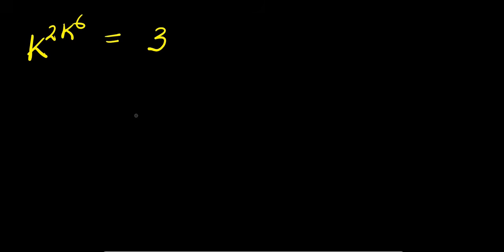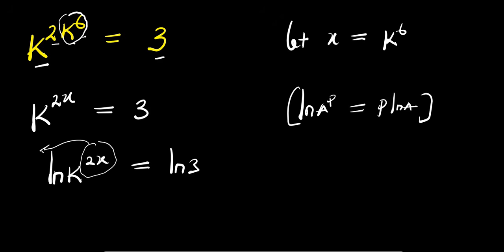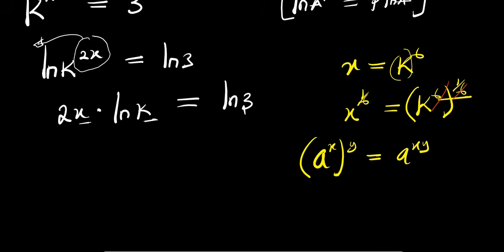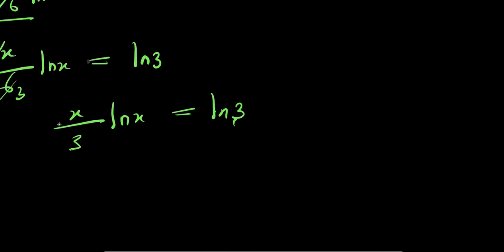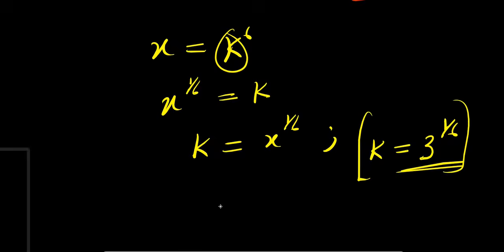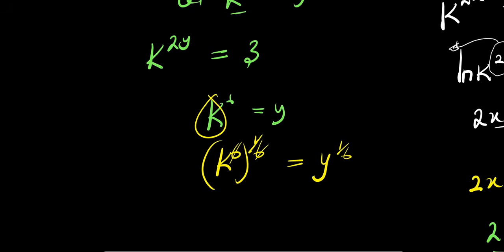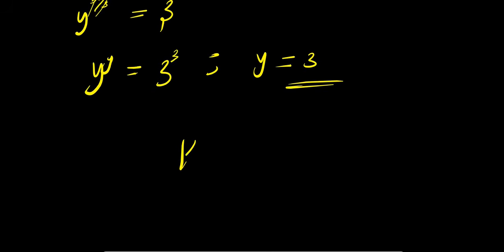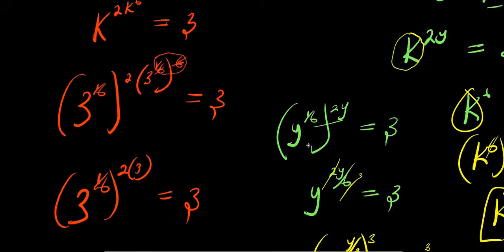FRANCE OLYMPIADS || How to Solve for x?